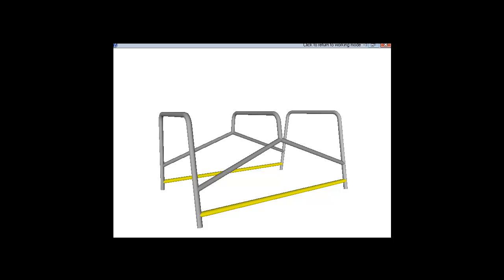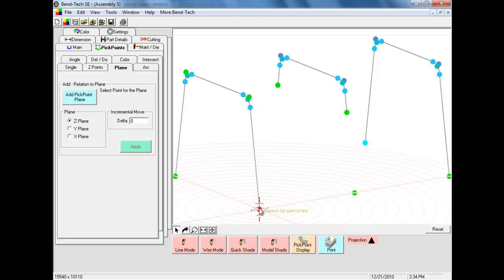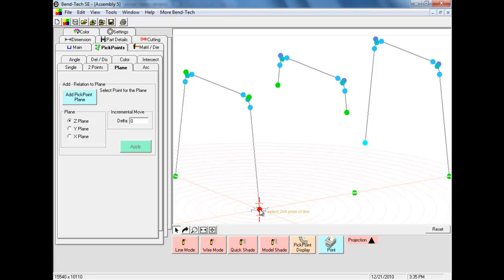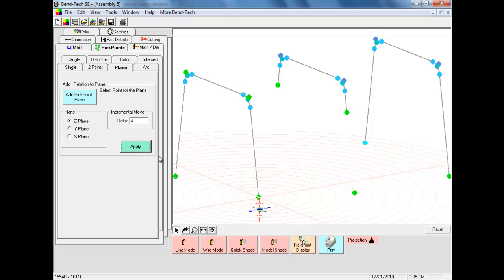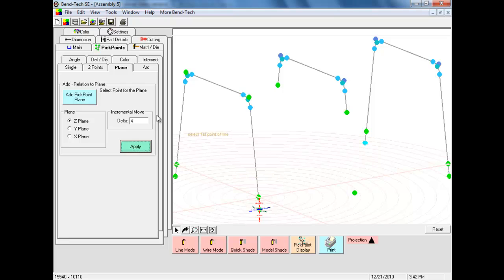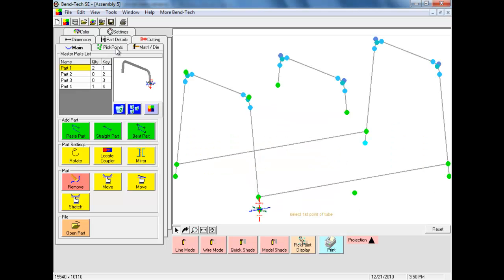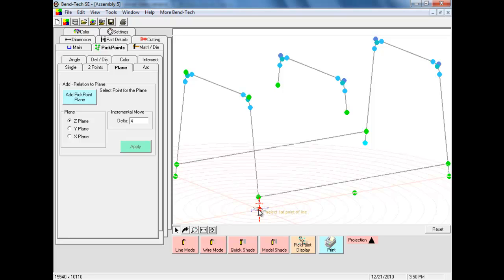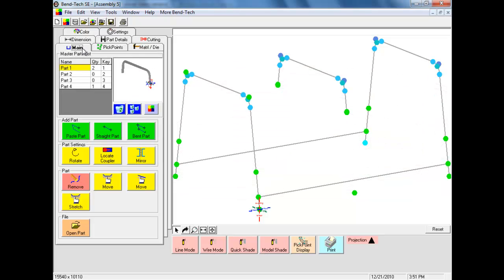Bend-Tech Assembly Tutorial Part 2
Part 2 of the Assembly Tutorial Video